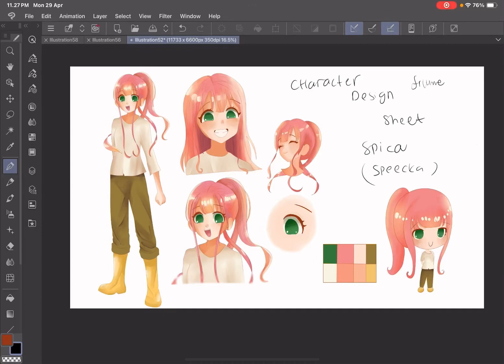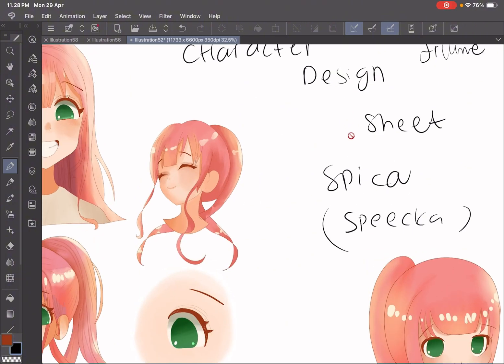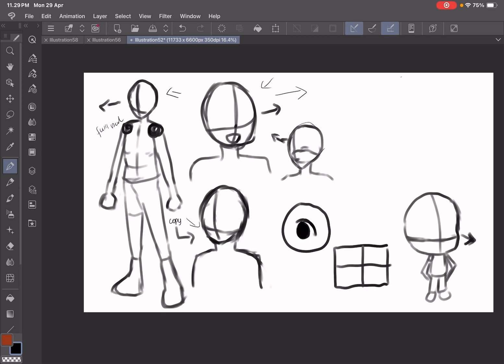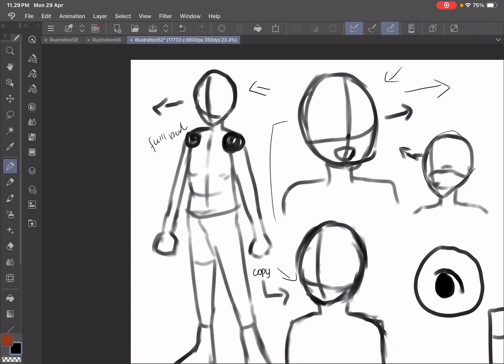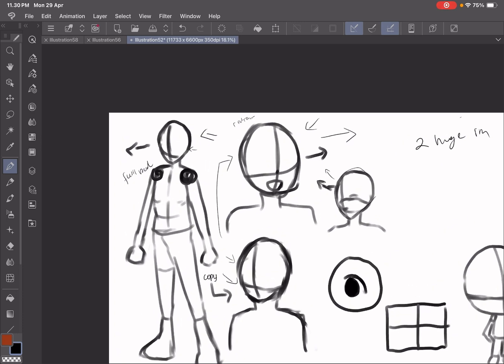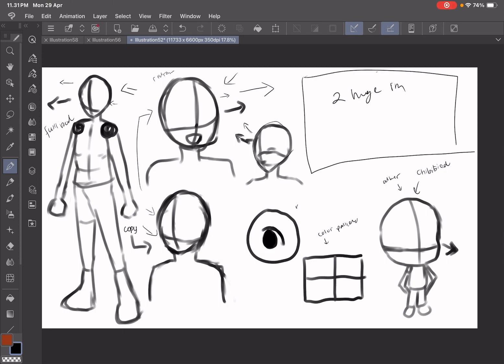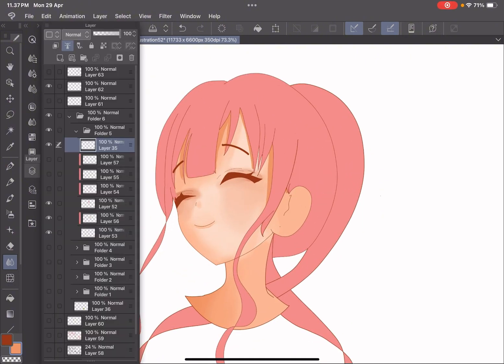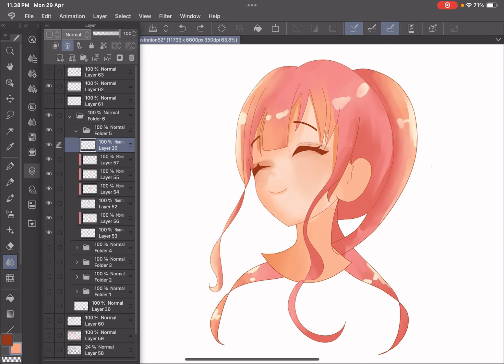Explaining a bit about how I draw things (Warning : broken English lol)